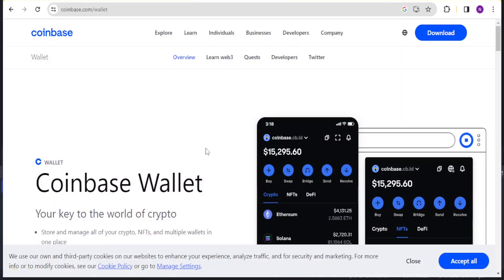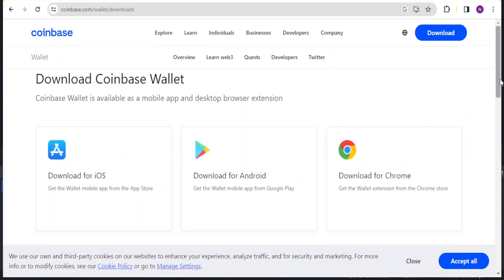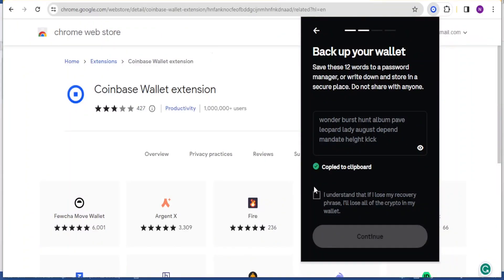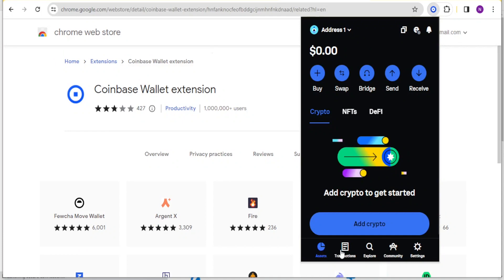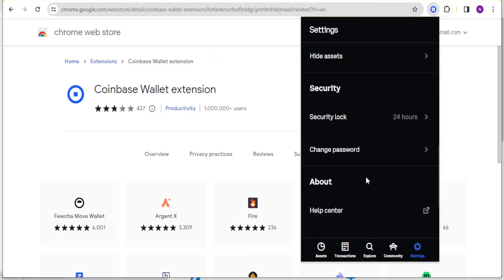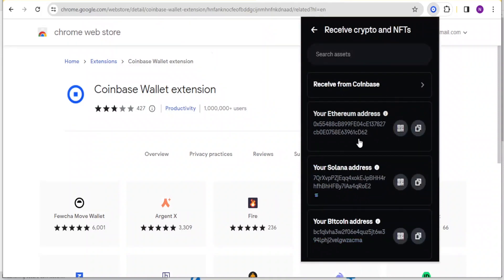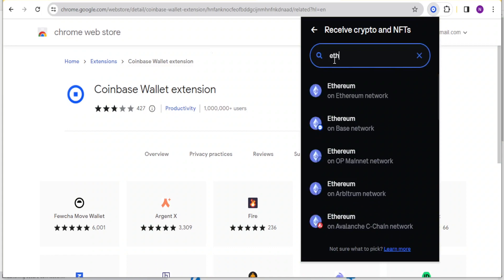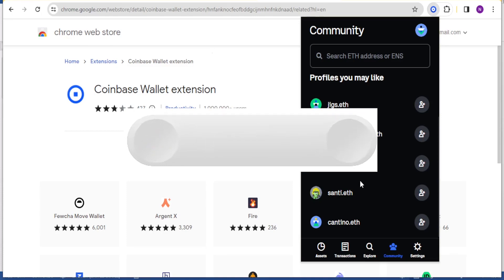How To Withdraw Money From Coinbase Wallet To Bank Account 2023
If you are looking for a video tutorial on How To Withdraw Money From Coinbase Wallet To Bank? Look no further!
This comprehensive video demonstrates the process of How To Transfer Money From Coinbase Wallet To Bank step by step. Make sure to watch till the end for a thorough grasp.

You will learn How To Send Money From Coinbase Wallet To Bank, easily achievable right from your phone.